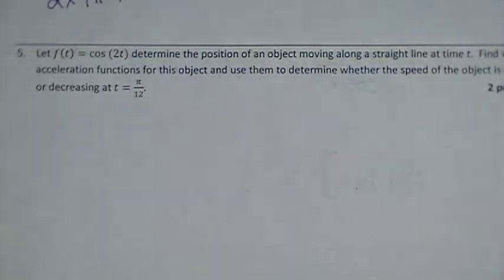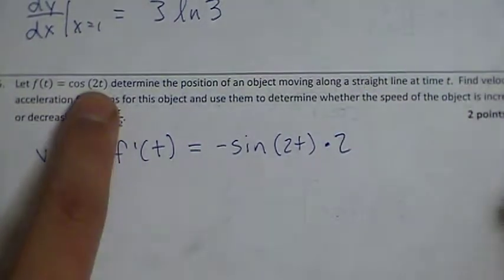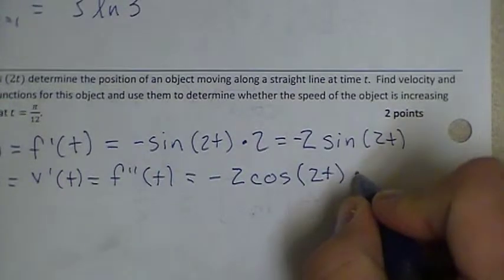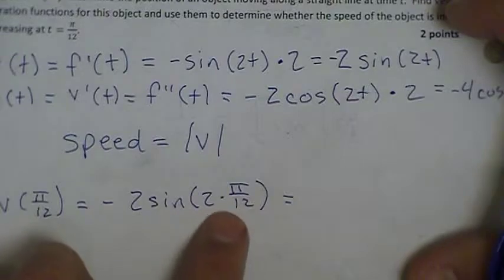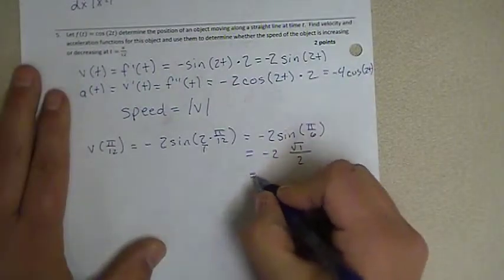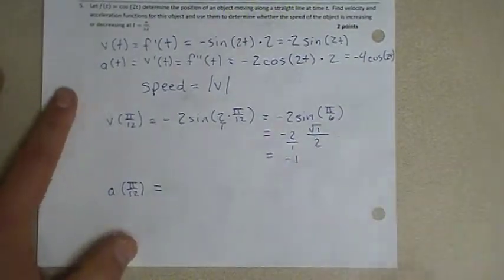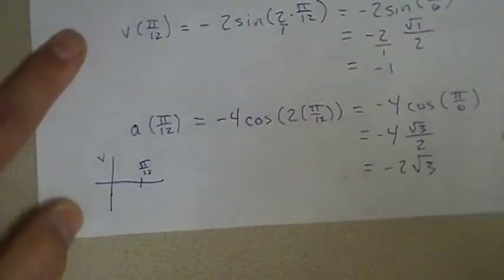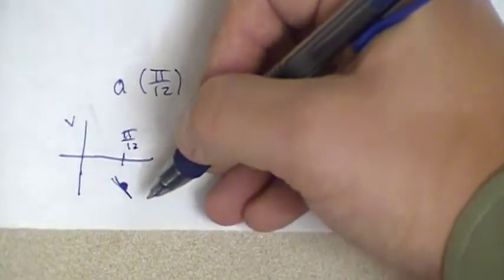HW Quiz 2.6 & 2.7: #5